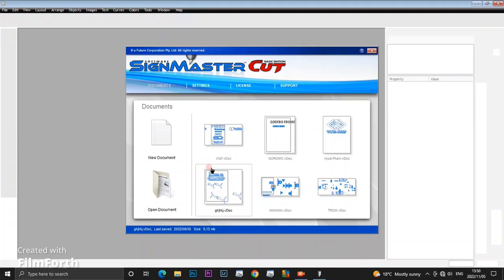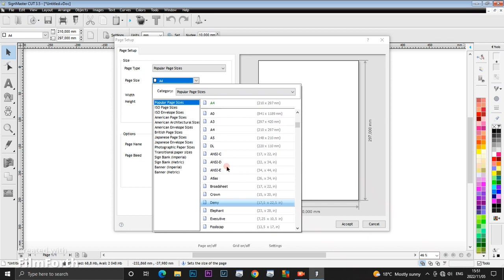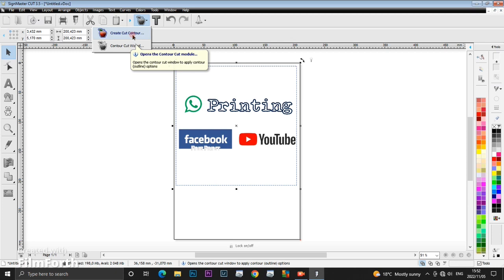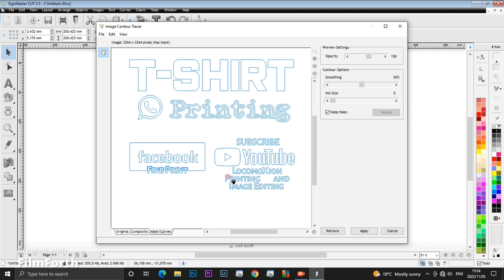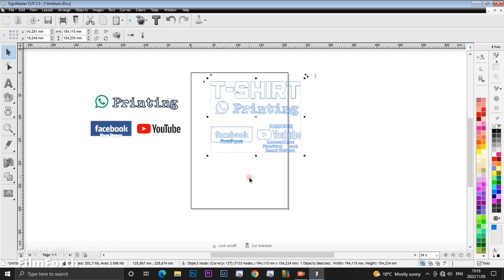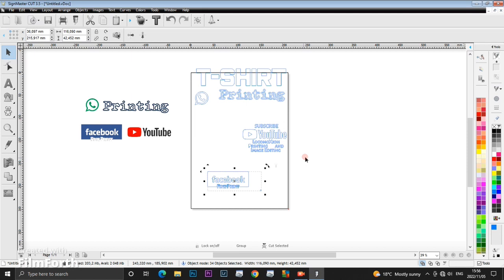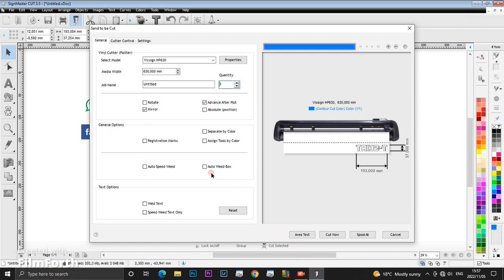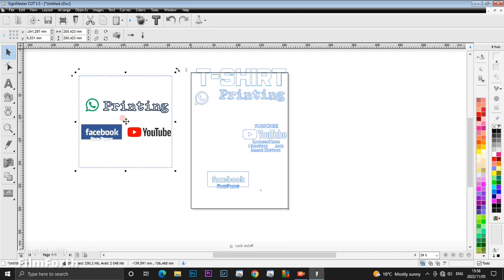Signmaster v3.5 Tutorial for beginners | 8 Minutes full Tutorial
Sigmaster is a very complicated programme more especially when you are a beginner, on this tutorial I'll be covering all the important or essential steps that you need to take on a process of T-Shirt printing with Vinyl.

I hope you find this video educating and helpful.